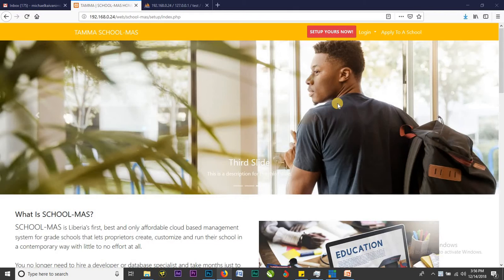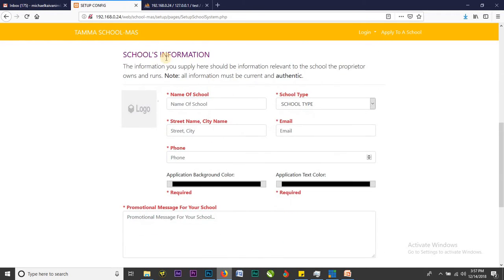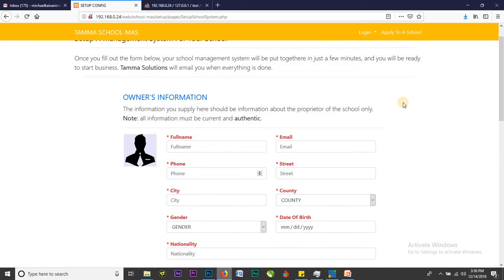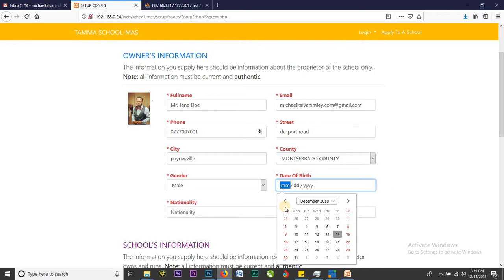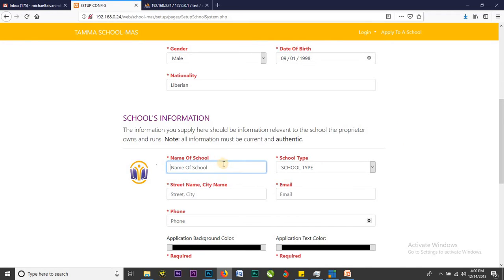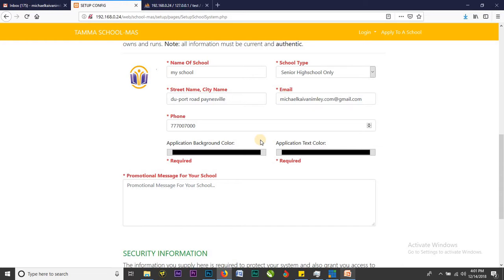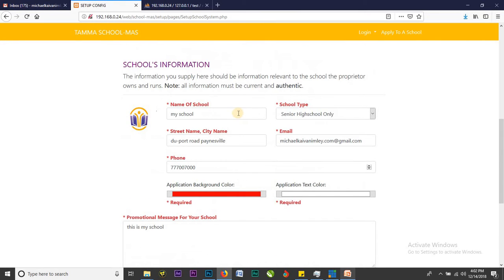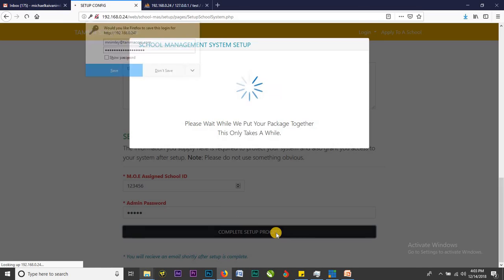TAMMA School Management Software Solution (SchoolMass) Video Tutorial_Create an Account